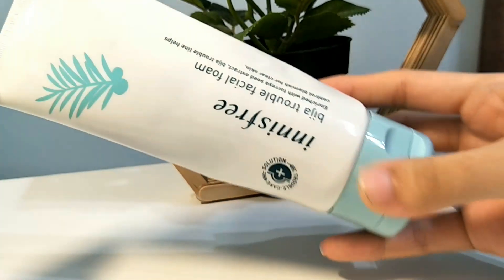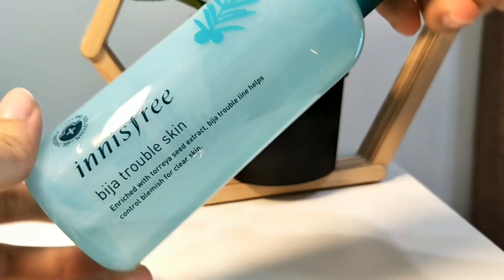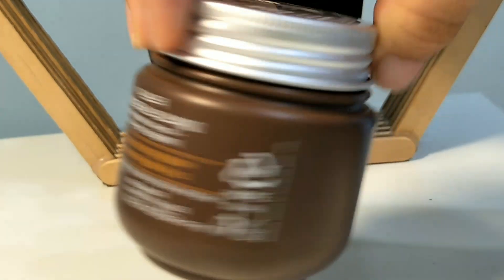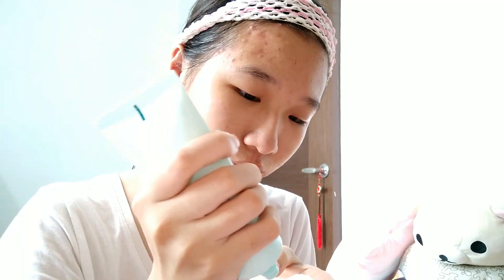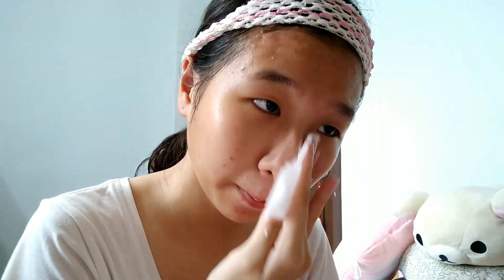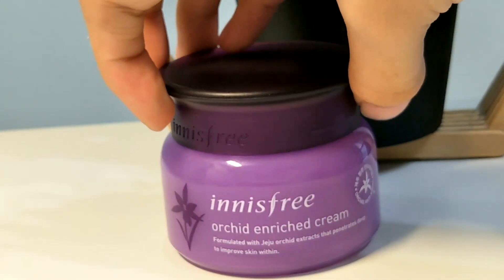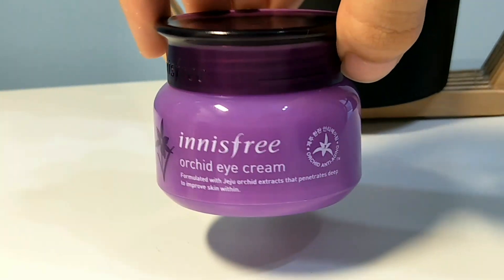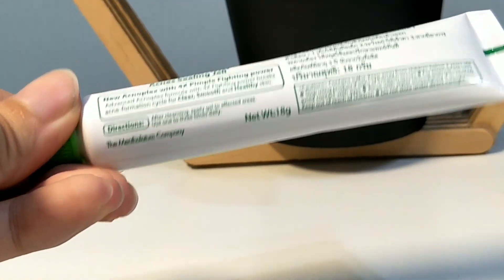Facial Skin Care Routine 💖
Here's another video!!! This should really be an ad.

*I apologize for the loud music!!!*